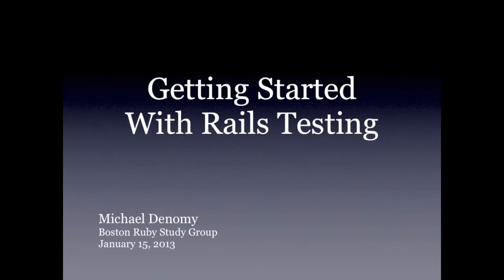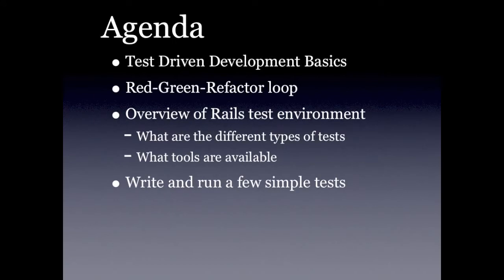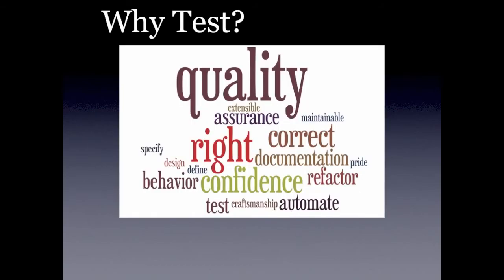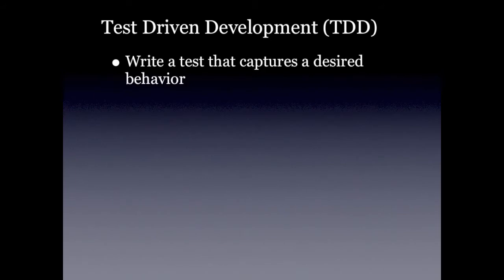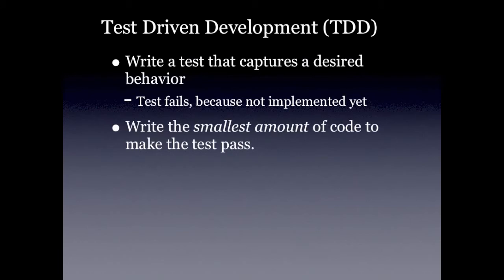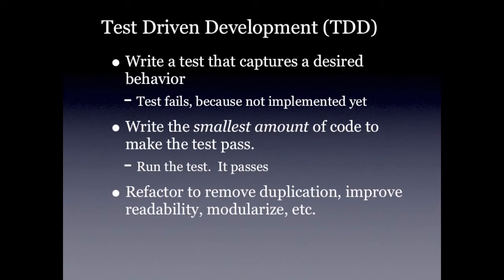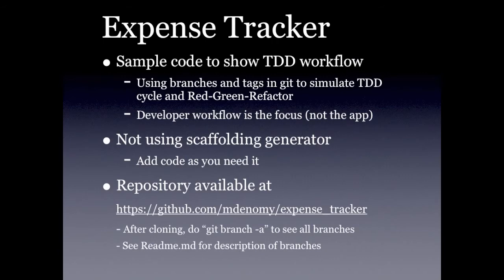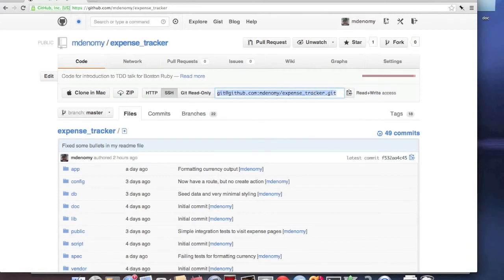Getting Started with Rails Testing